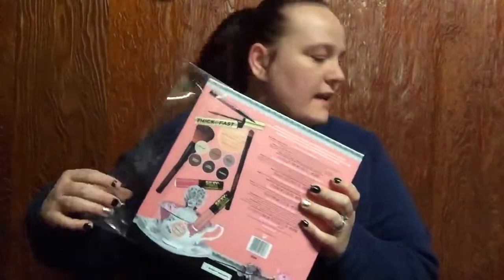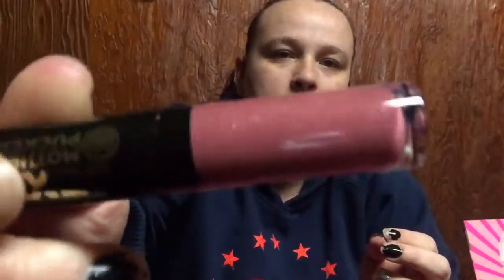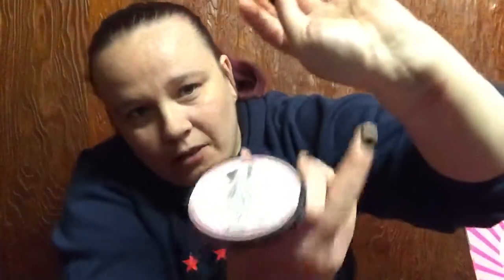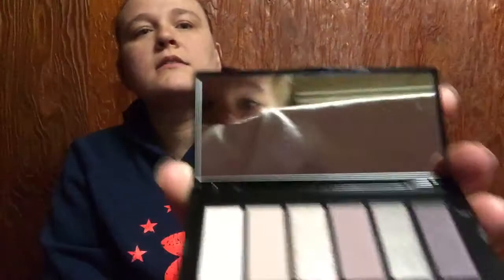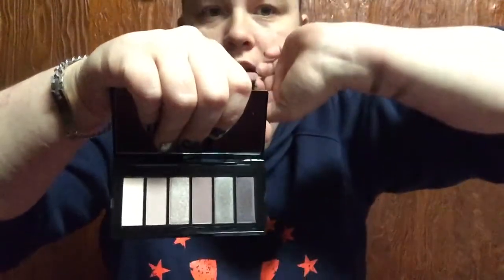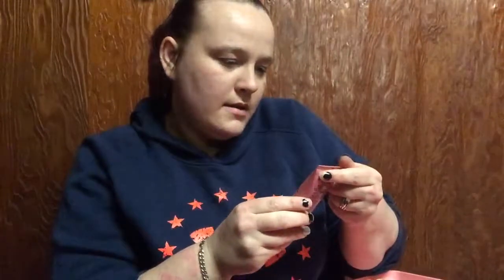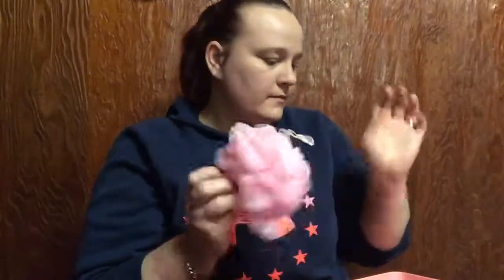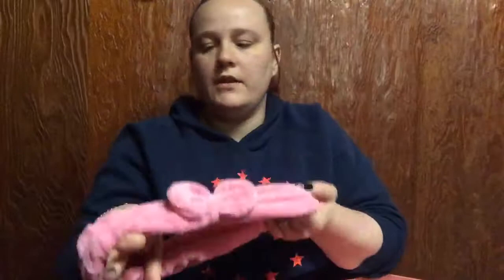Soap & glory haul